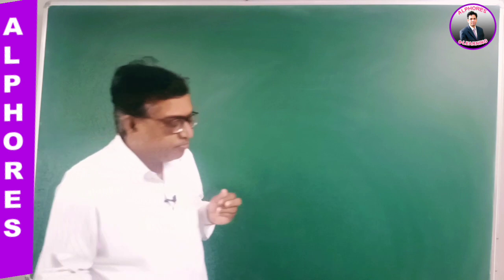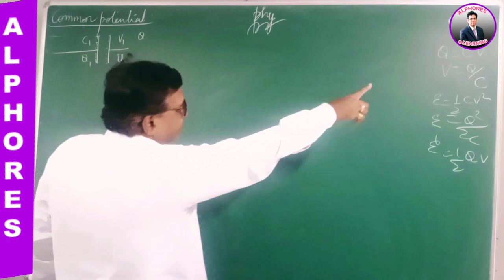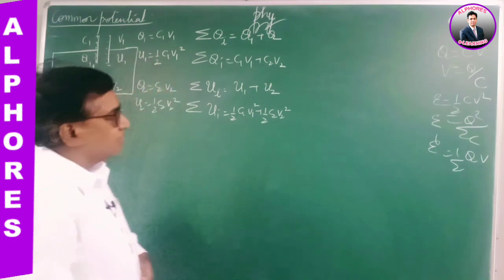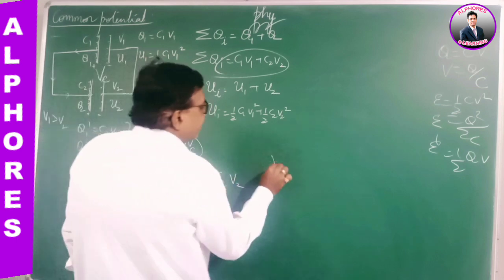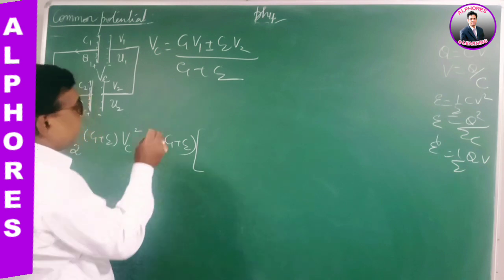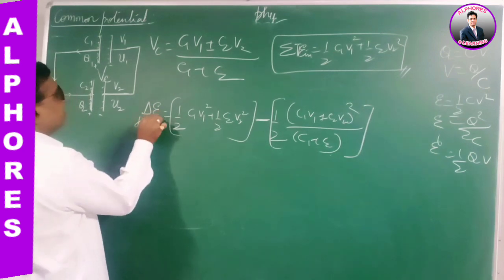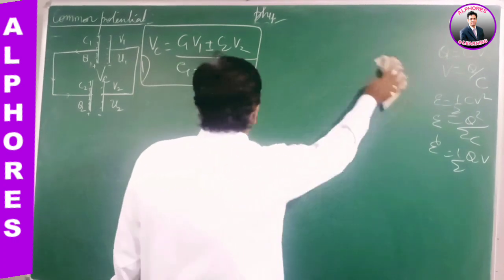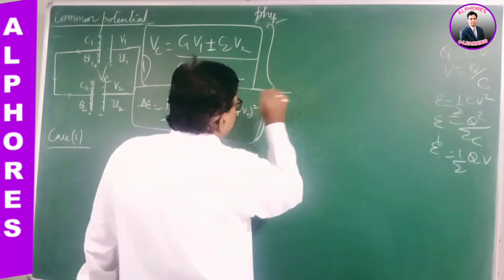NEET | PHYSICS | SENIORS | SESSION 79 | 15.07.2020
common potential